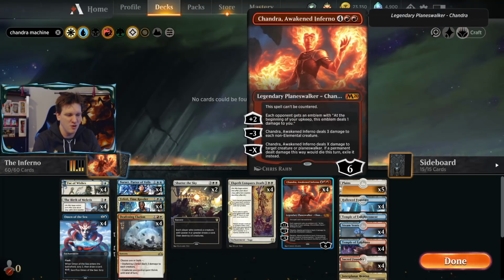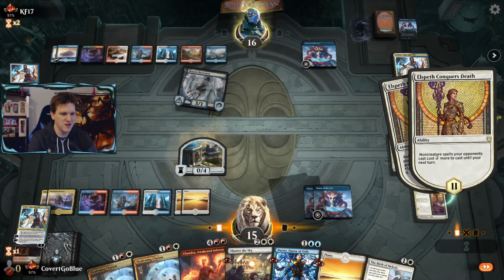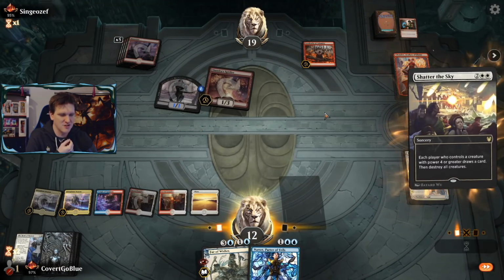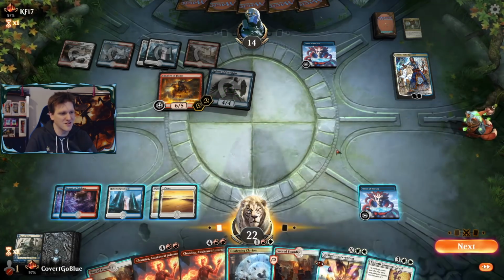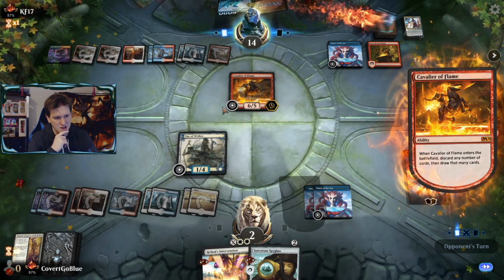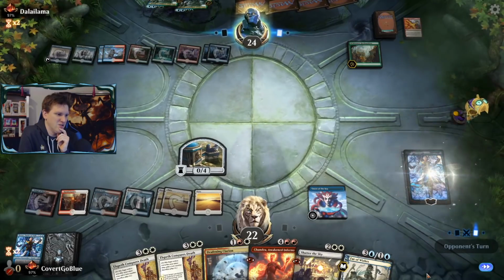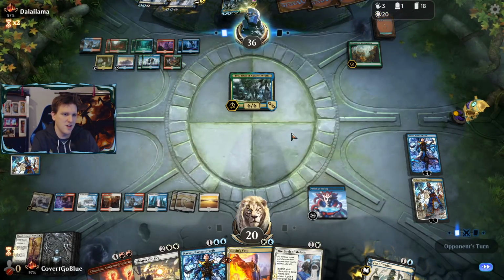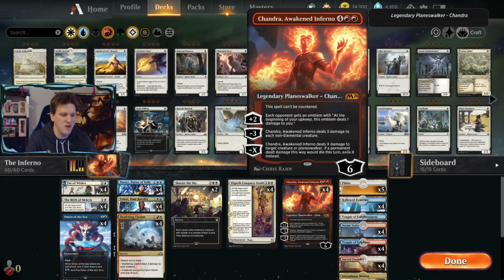MYTHIC RANK CHANDRA JESKAI CONTROL